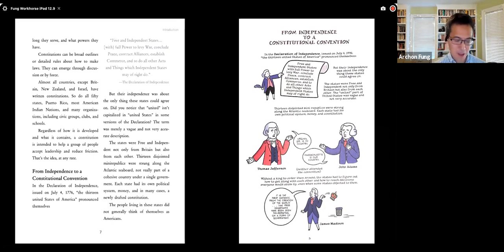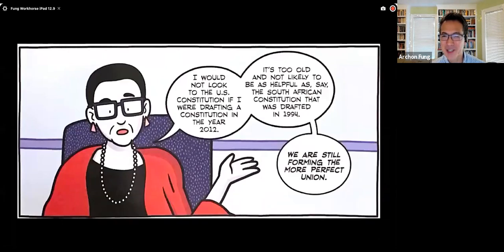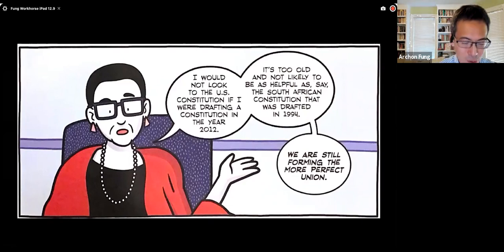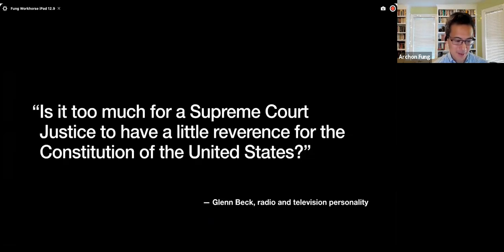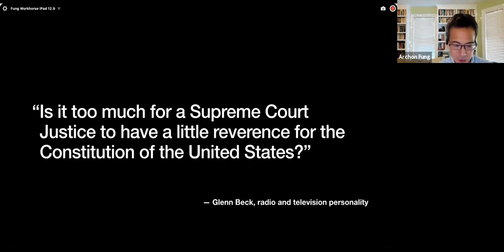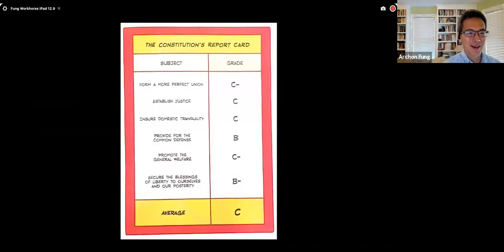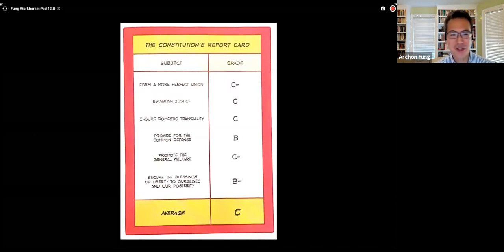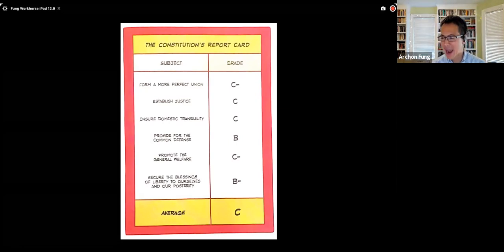HLS Library Book Talk | Fault Lines in the Constitution: The Graphic Novel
Children’s book author Cynthia Levinson and her husband Sandy Levinson, a constitutional scholar and a Visiting Professor of Law at Harvard Law School, have recently published “Fault Lines in the Constitution: The Graphic Novel,” based on their 2017 constitutional law primer for young readers. That first book, “Fault Lines in the Constitution: The Framers, Their Fights, and the Flaws that Affect Us Today,” deals with weighty issues such as the Electoral College, gerrymandering, voting rights, and political imbalance in the Senate.